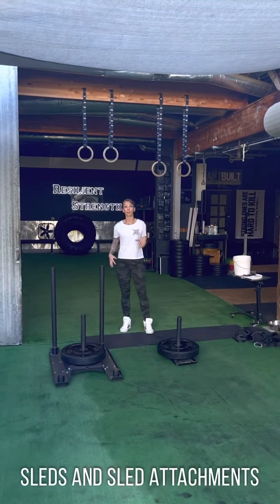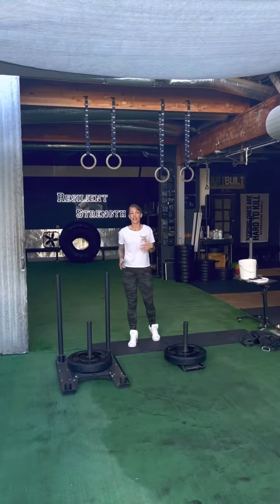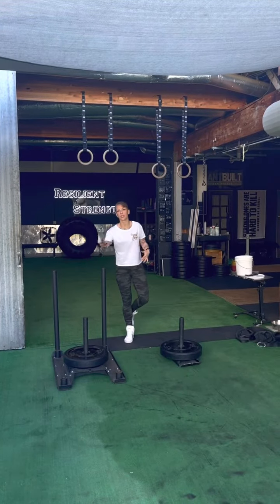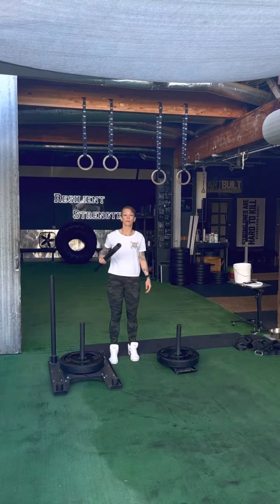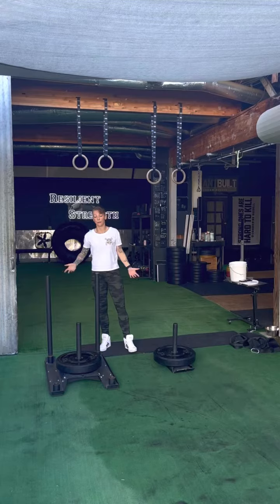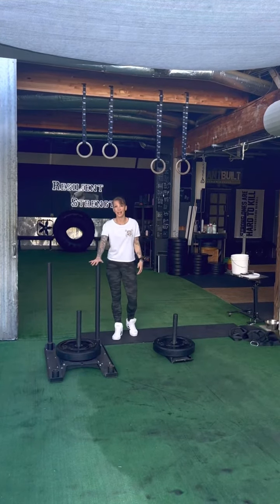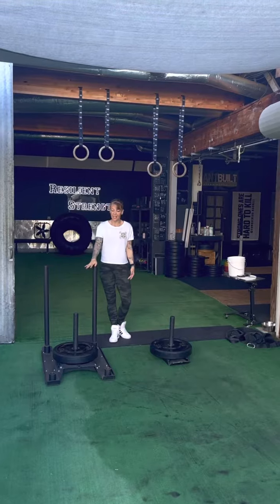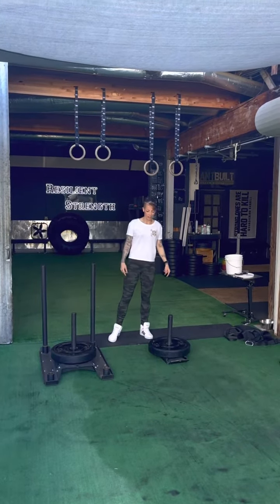Sleds and Sled Attachments